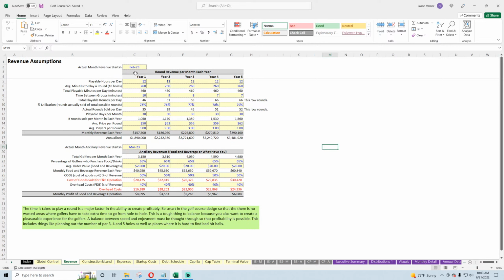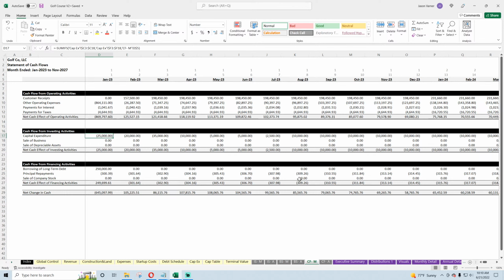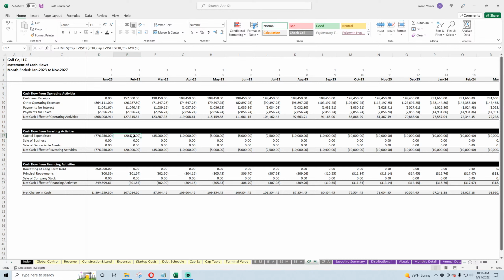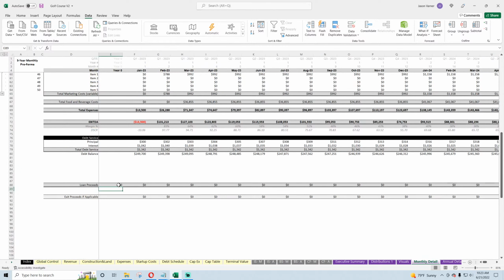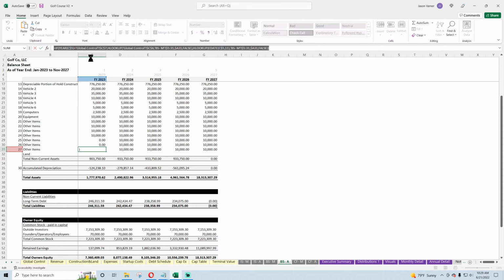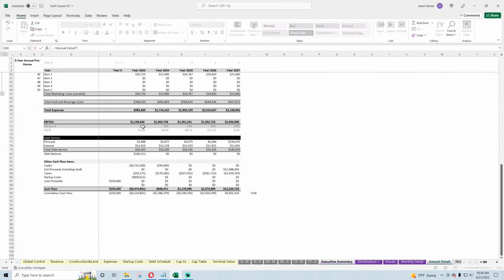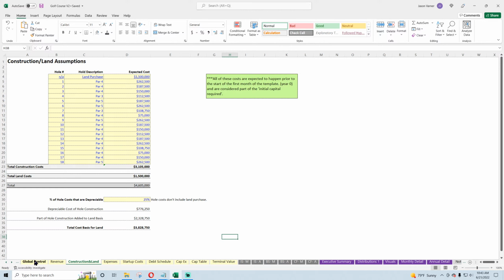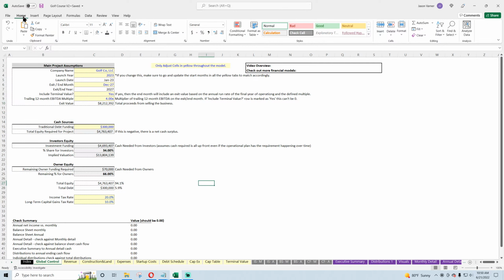Golf Course Financial Modeling Tutorial: Part 2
Diving into the financial statements today and looking to complete the upgrades.